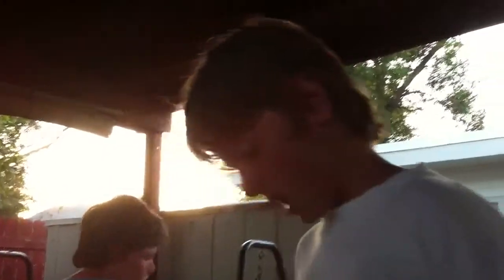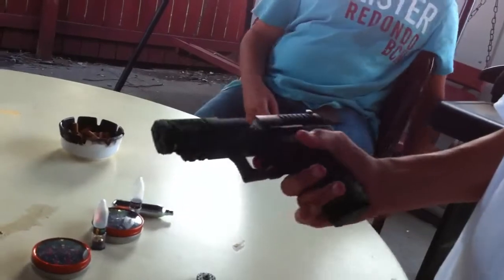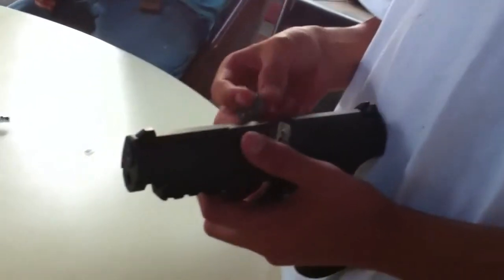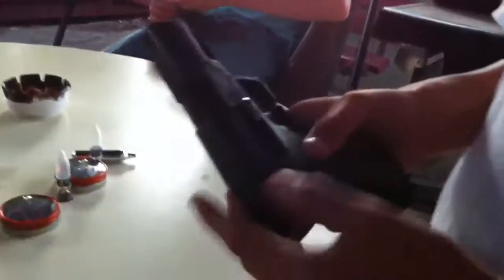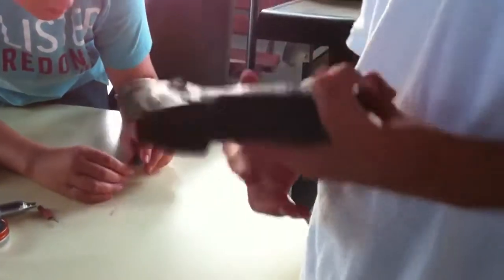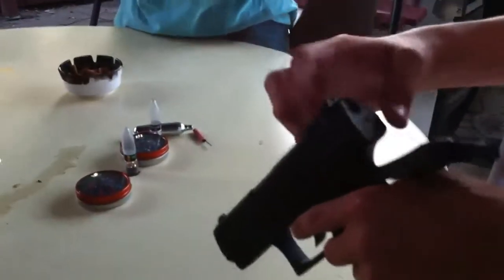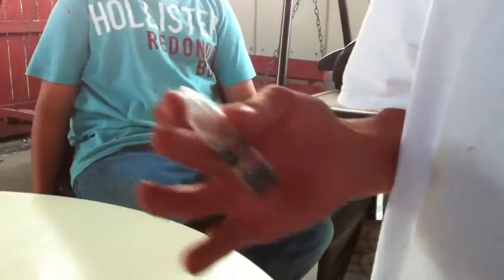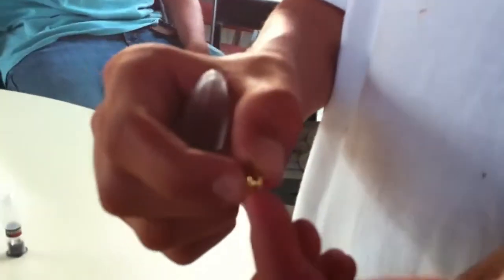Walter p99 q review